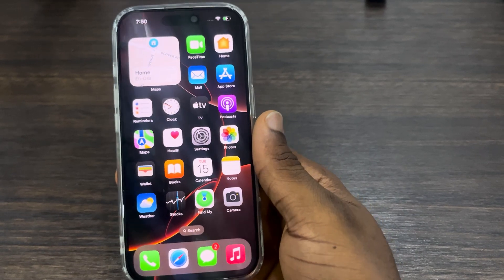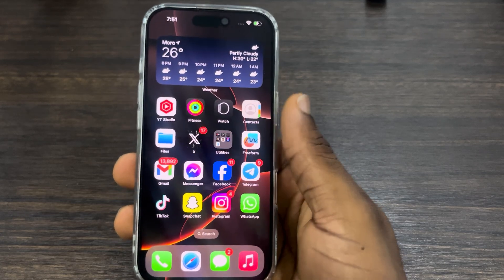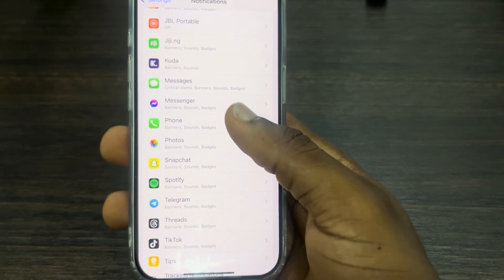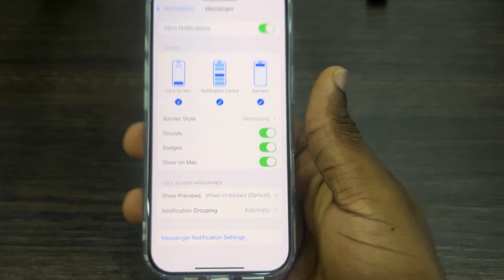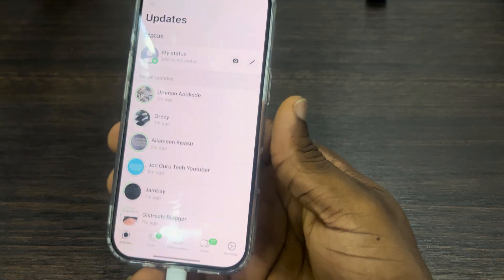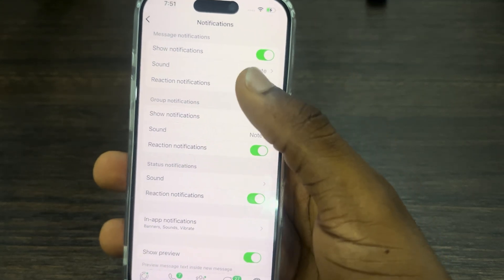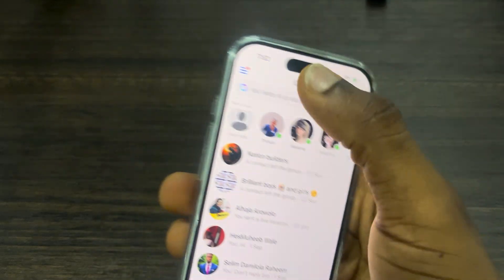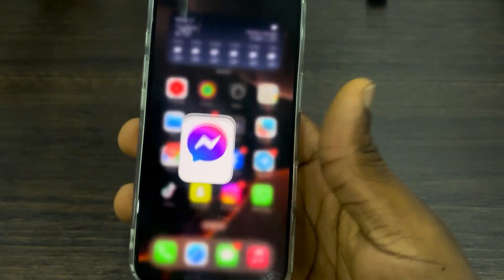How to Change Notification Sound for Individual Apps on iPhone 16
Customize your iPhone 16's notification sounds for each app! Learn how to easily assign unique sounds to different apps, ensuring you can instantly recognize which app needs your attention. This simple guide will show you how to personalize your notifications and create a more organized experience.